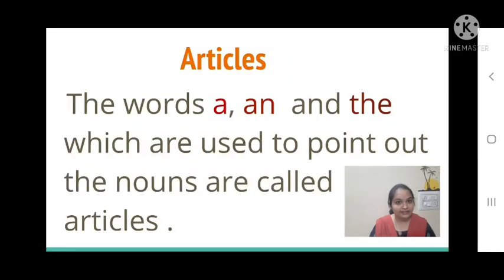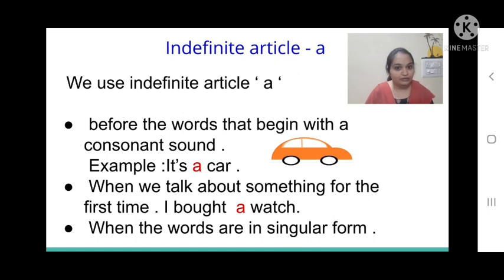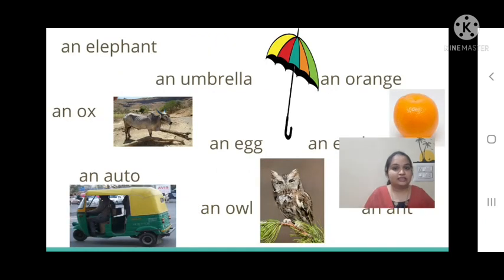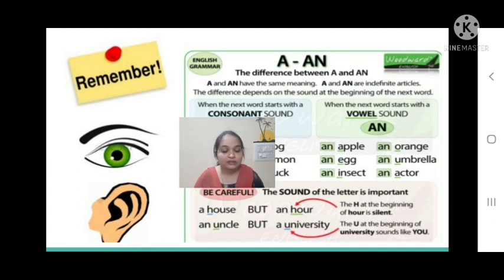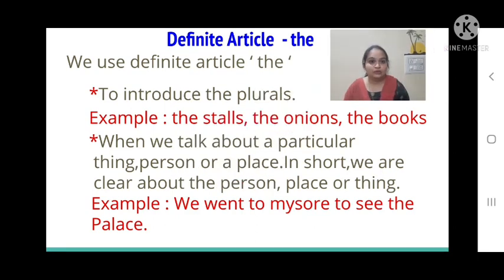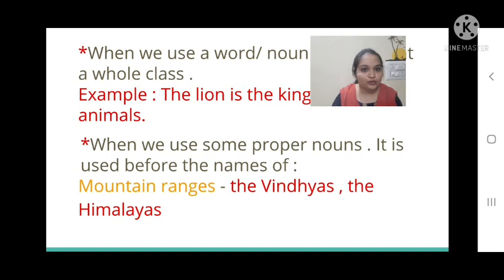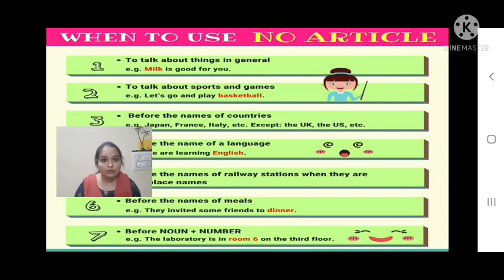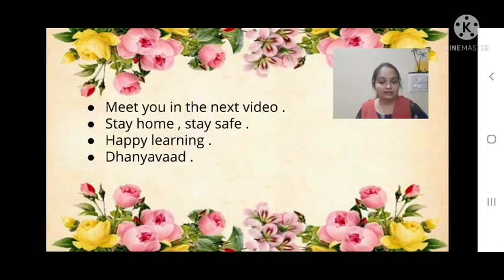Class 5 Engish Bridge Course - 3 Articles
Class 5 (Anusha ji)